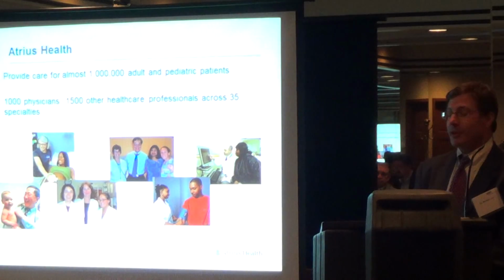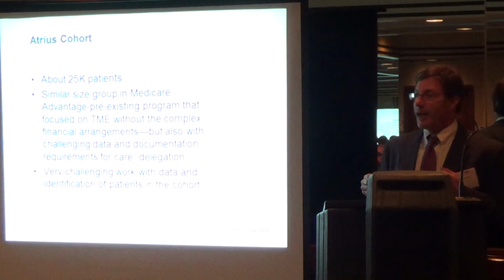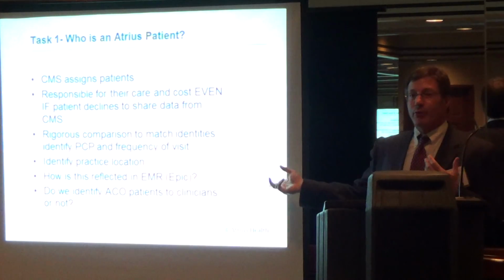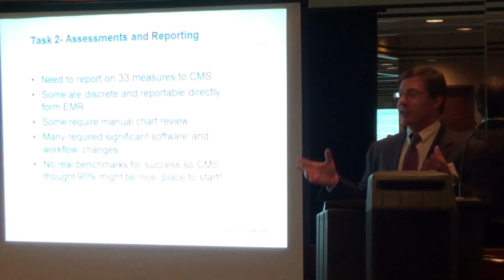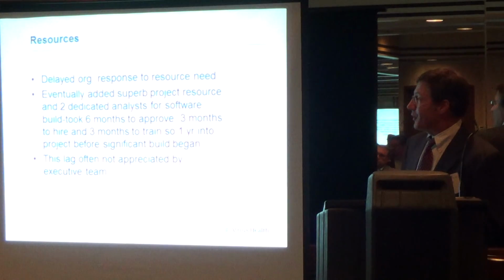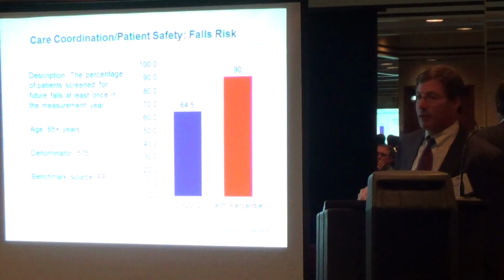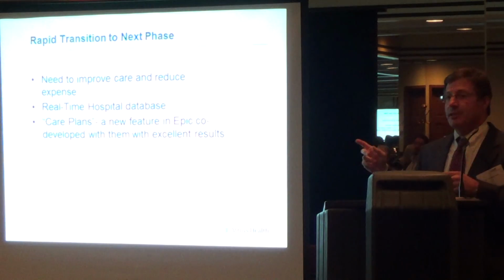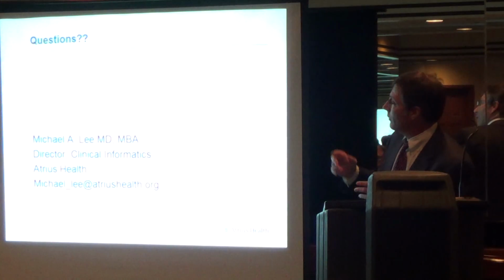Educational Social: Newton Wellesley (10/17/2013)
HIT Development at an Accountable Care Organization:
Presented by Michael Lee MD MBA, Director of Clinical Informatics at Atrius Health.